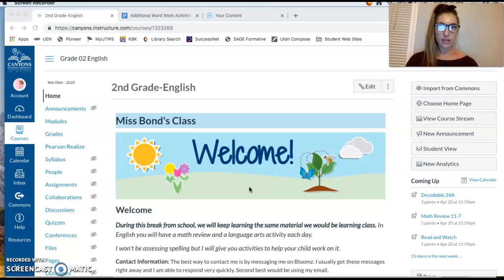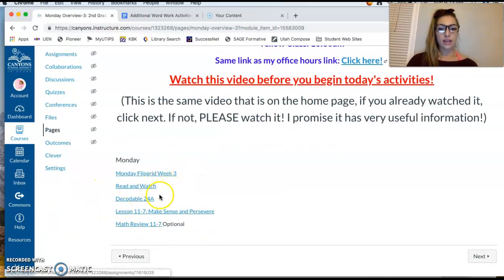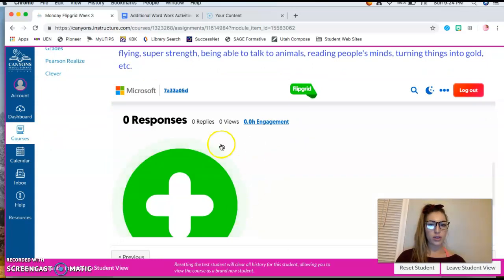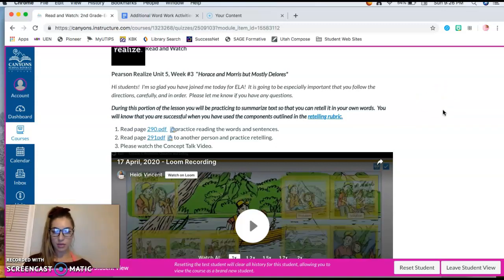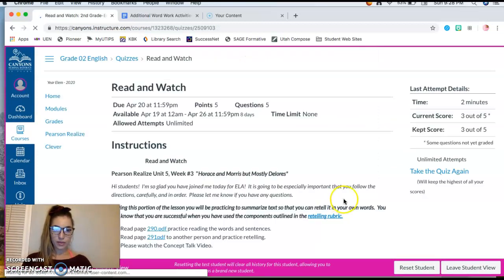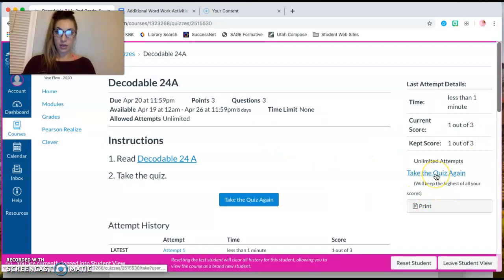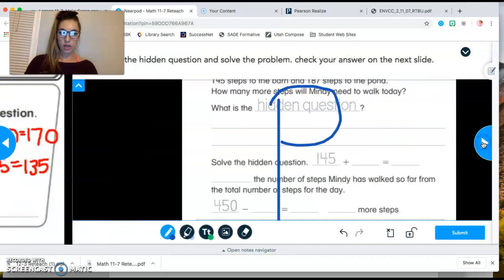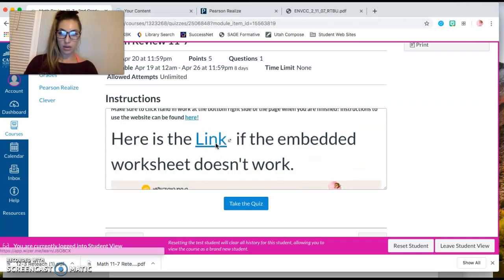Monday Week 3 4/20